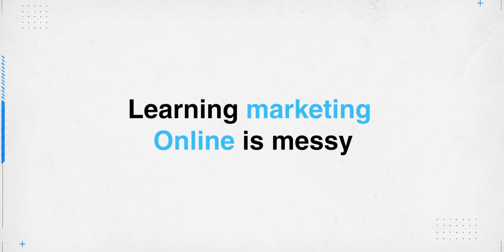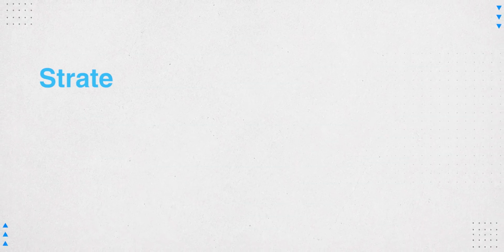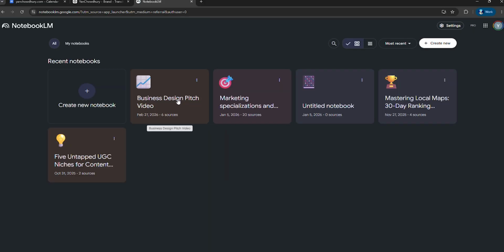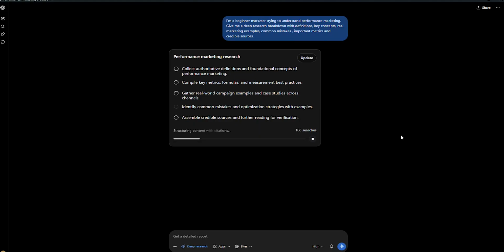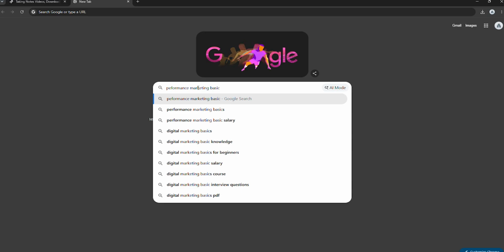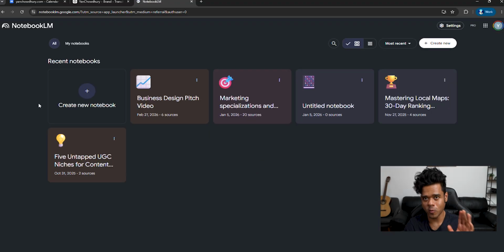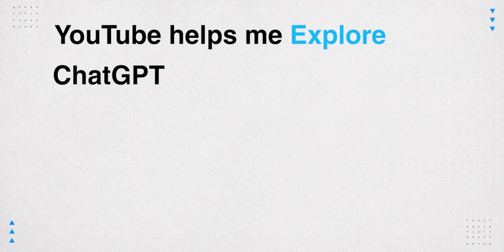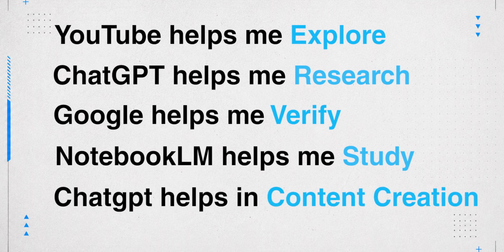How I Use AI to Learn Marketing and Create Content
In this video, I share how I use AI to learn marketing and create content from what I am learning.

Whenever I try to learn a new marketing topic, I usually end up watching YouTube videos, reading articles, taking notes, and still feeling unclear. So I built a simple AI learning workflow that helps me go from confused to clear faster.

The system is simple:

YouTube helps me explore the topic.
ChatGPT helps me research and think.
Google helps me verify the information.
NotebookLM helps me study from my own sources.
ChatGPT helps me turn the learning into content ideas, outlines, and posts.

This is not a shortcut to becoming an expert overnight. It is just the workflow I am using right now as a beginner marketer to understand topics like performance marketing, customer journey, funnels, email automation, and other marketing concepts in a more structured way.

If you are a student, beginner marketer, content creator, or someone using AI tools to learn faster, this video might give you a practical system to test.

Timestamps:

00:00 Why consuming information is not enough
00:30 My current AI learning workflow
01:05 The problem with learning marketing online
01:49 The 5-part AI learning system
02:12 Step 1: Explore the topic on YouTube
02:32 Step 2: Research with ChatGPT
03:18 Why I save AI research as a PDF
03:36 Step 3: Verify information with Google
04:03 Step 4: Study from sources in NotebookLM
04:42 Smart questions to ask NotebookLM
05:12 Testing my understanding with ChatGPT
05:52 Turning learning into content ideas
06:32 AI does not replace real learning
06:58 Final takeaway
07:38 Share your AI learning workflow
07:49 Related video and outro

What I use in this workflow:
YouTube for topic exploration
ChatGPT for deep research and content ideas
Google for verification
NotebookLM for studying from trusted sources

I am Yan, a marketer and student in Finland, documenting how I am learning marketing, testing AI tools, building better systems, and improving every day.